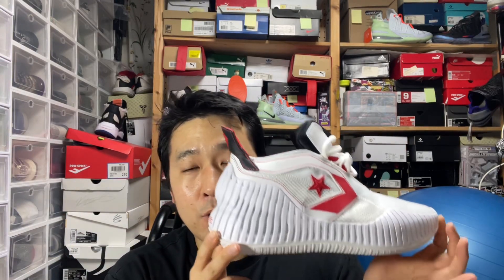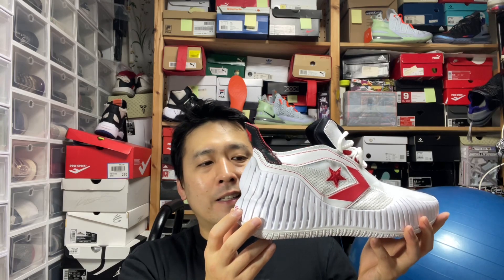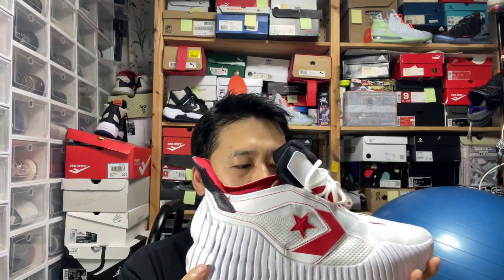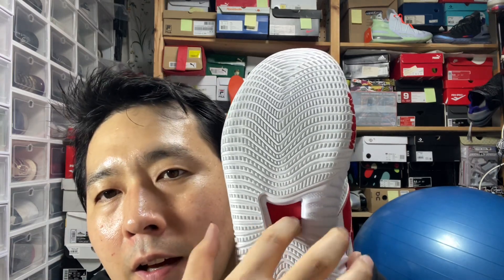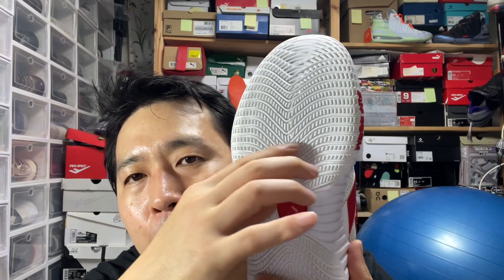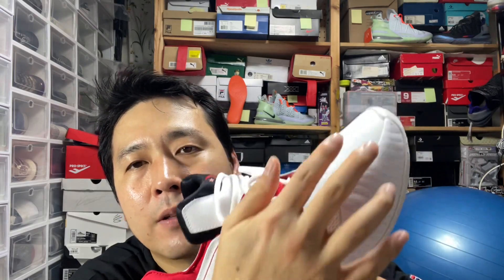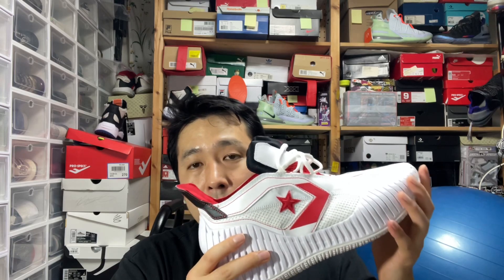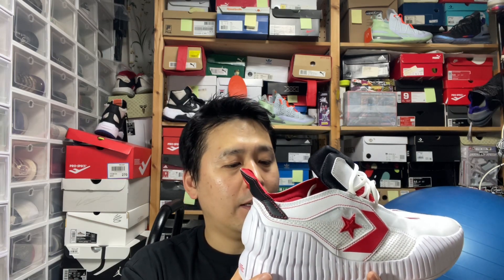converse bb prototype cx